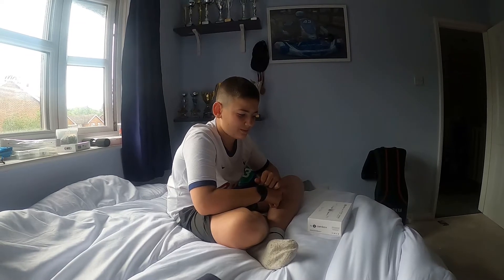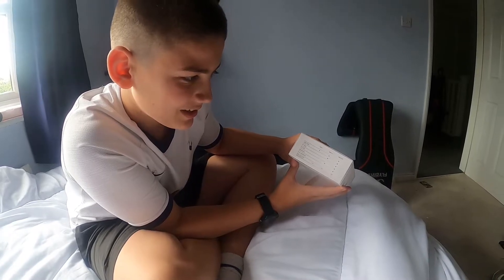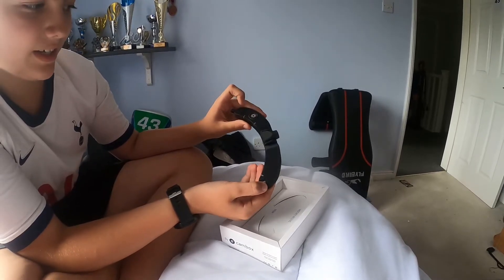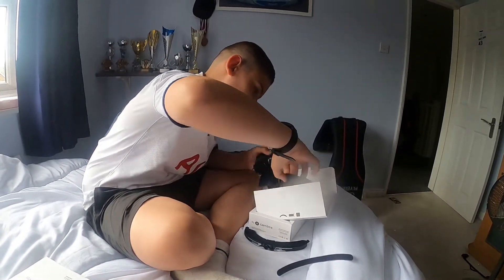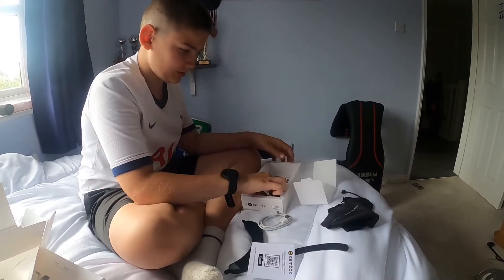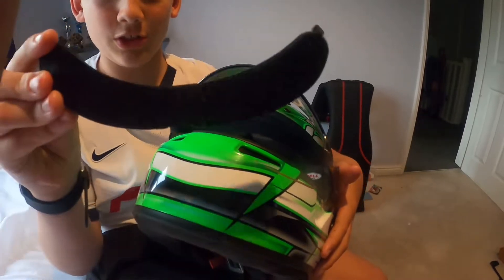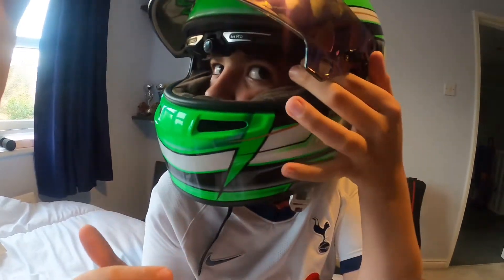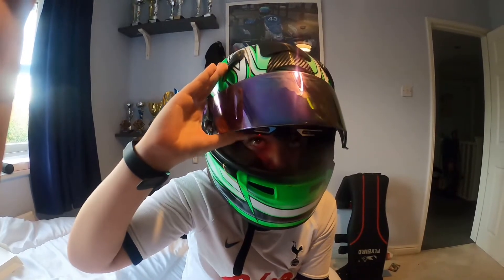Unboxing my new Cambox V4 Pro camera for Karting. Better than a GoPro?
Managed to get my hands on a cambox v4Pro, this is me opening the box and seeing what is in the contents.
It looks pretty slick, i can't wait to try this out on the track for a real POV camera, without having to worry about it falling off or getting in a kart without an attachment.

Let me know if you would like to see a review after a couple of months?